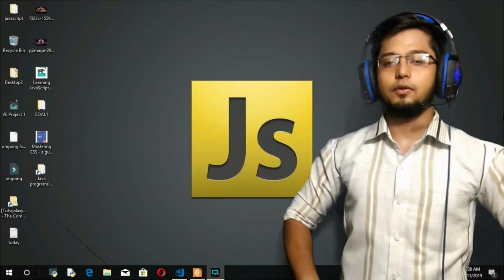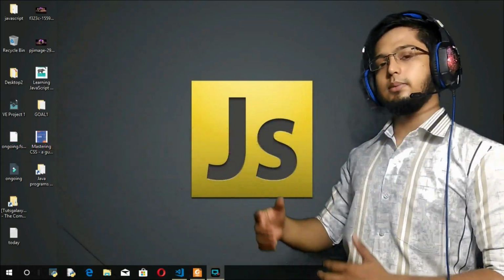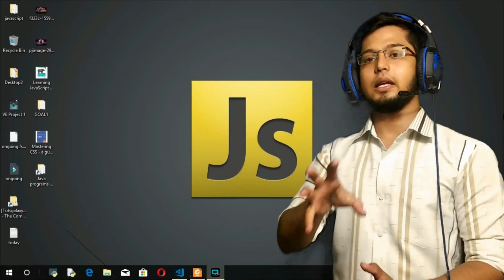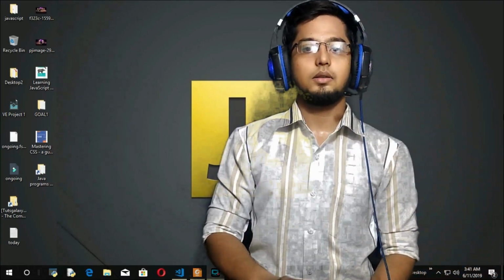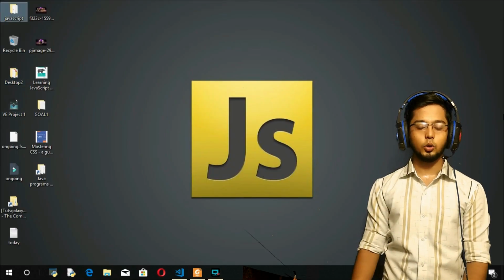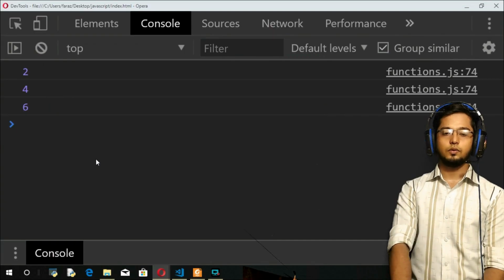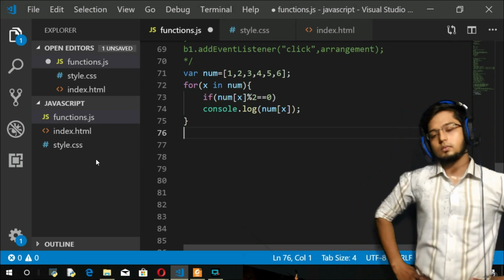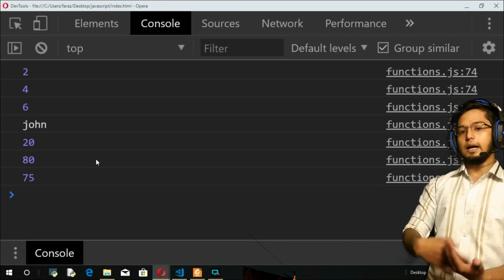9.Introduction to Arrays in JavaScript Creating Arrays , Accessing Elements of Array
1.Understand What are Arrays and its types in javascript
2.Create Your Own Arrays Whether be Homogenous or Non-Homogenous
3.Process the Elements of the Array
4.Iterate Through the Elements of the Array

9  Introduction to Arrays in JavaScript   Creating Arrays , Accessing Elements of Array